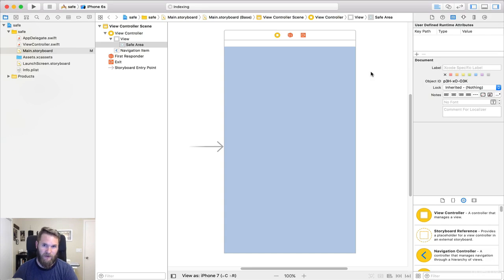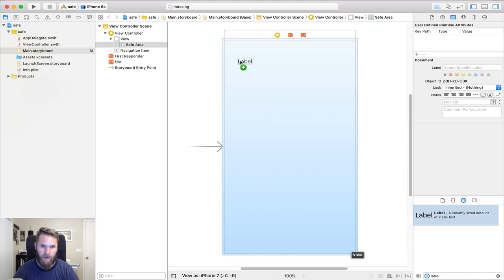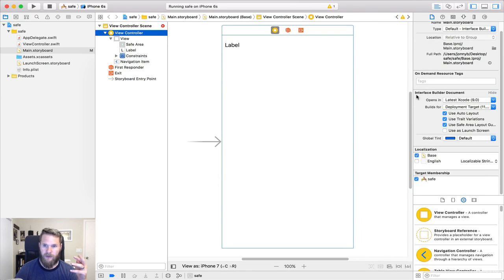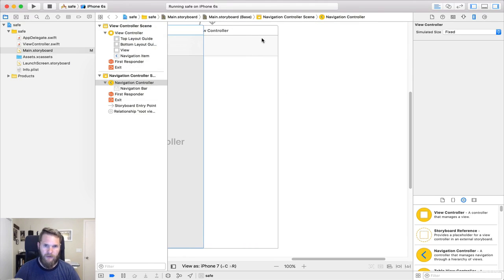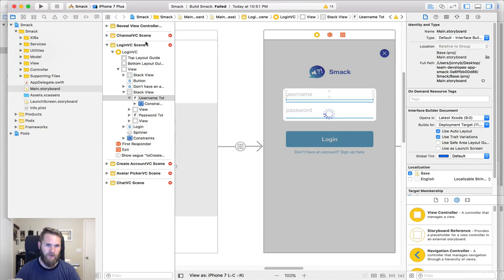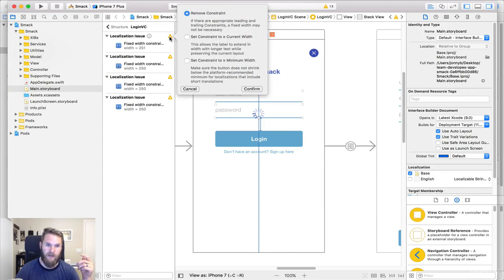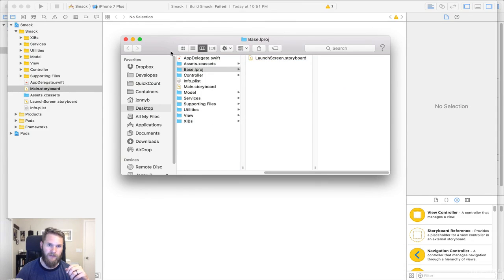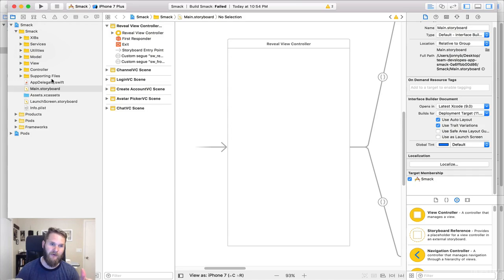004 Xcode 9 Beta 4 Update